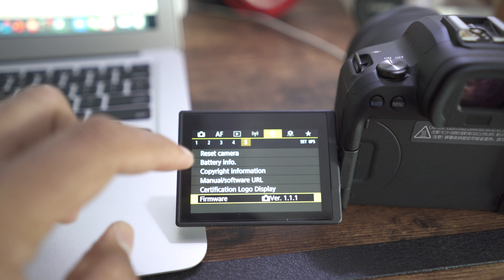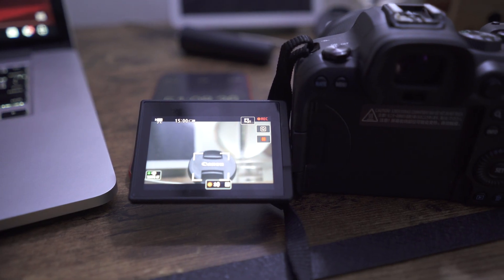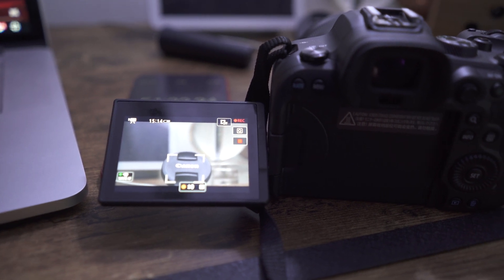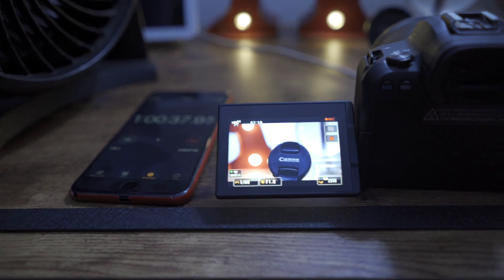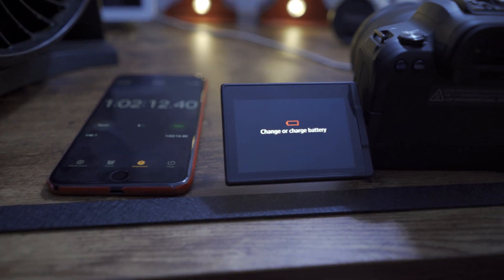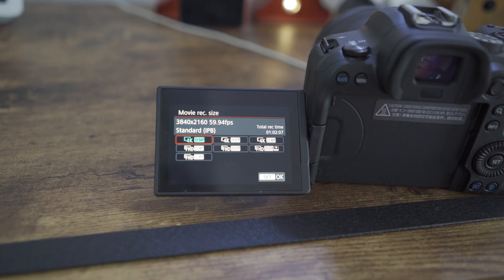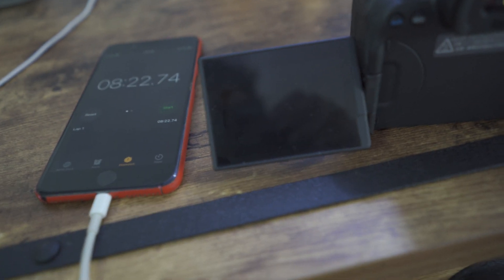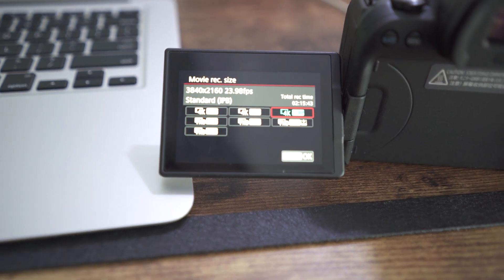Canon EOS R6 Overheating Test on Firmware 1.1.1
My results are below:
I got 36 mins at 4K 24p recording continuously. 15 minutes cool down time and was able to record for another 15 minutes. Repeated this process over and over. Basically after the initial shutdown I was able to record for 15 minutes with 15 minutes cool down time. R6 Firmware 1.1.1
Room temperature was 85 degrees.

10 minutes recovery time I got another 15 minutes and 21 seconds

Second 4K 24p test at 83 degrees. No fan I got 39 minutes 40 seconds

10 minutes cooling time I got 17 minutes 35 seconds.

Another 10 minutes cooling time I got 15 minutes and  57 seconds at 4k 24p

4K 60p - 28 minutes 10 seconds at 84 degrees Fahrenheit
After 10 minutes rest- 4K 60p- 8 minutes 9 seconds at 84 degrees

Canon EOS R6